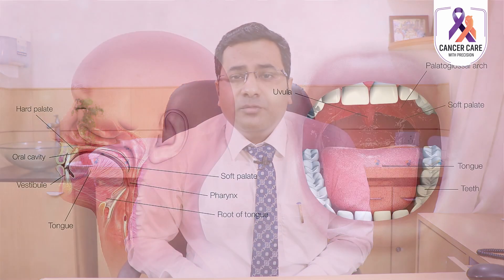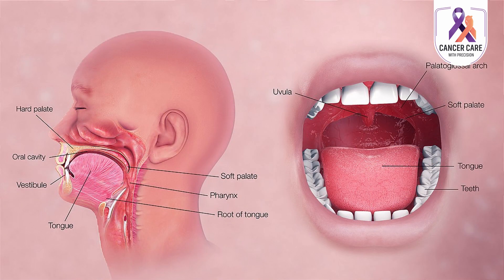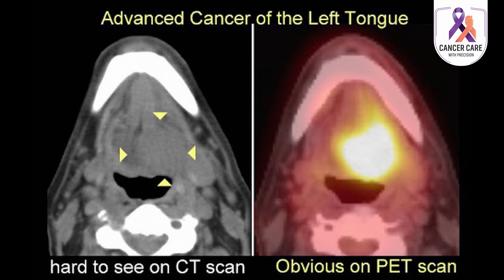Oral Cavity Cancer | Best Oncologist in Kolkata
The oral cavity is the front part of the mouth. It consists of mainly four parts- floor of mouth, the front 2/3rd of tongue, buccal mucosa, and lips. According to National Cancer Institute (NCI), definition Oral cavity cancer is cancer that forms in tissues of the oral cavity. Most oral cavity cancer is squamous cell carcinomas. According to GLOBOCON 2020 data, oral cavity cancer is the most common cancer among males in India in 2020. There were about 135329 new cases of Oral cavity cancer diagnosed in 2020 in India which accounts for 10.3% of all cancers. There was about 75290 death due to oral cavity cancer in 2020 which accounts for 8.8% of all cancer-related death.

Dr. Animesh Saha, Consultant Clinical Oncologist
Apollo Cancer Centres, Kolkata